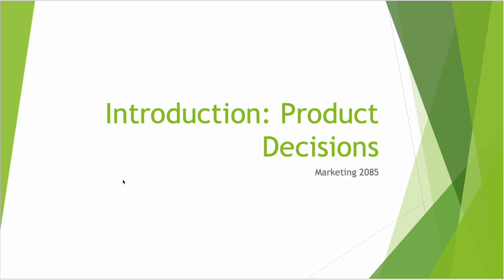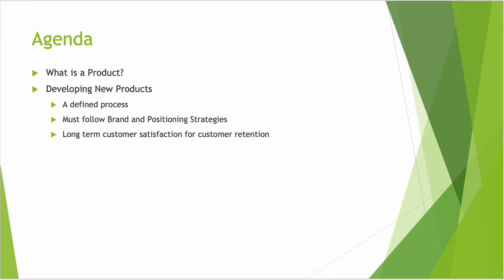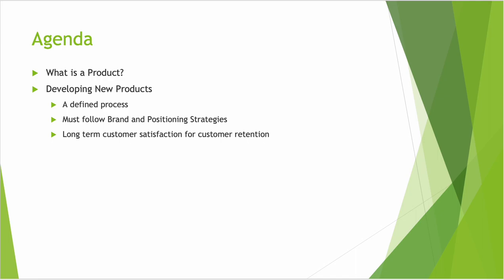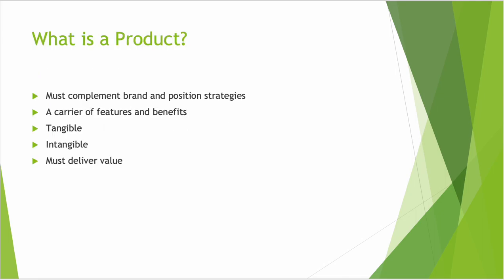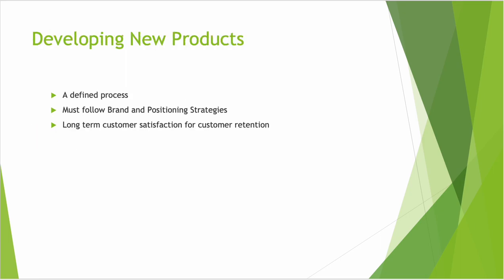Week 3 Introduction Product Decisions Marketing 2085